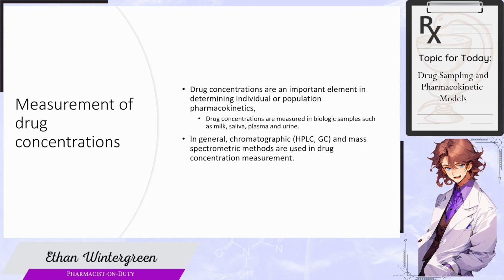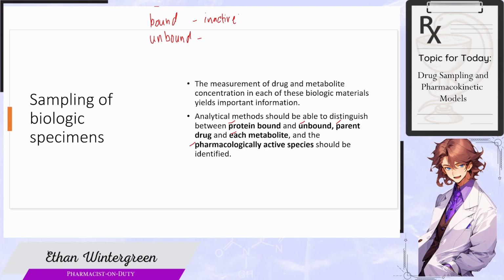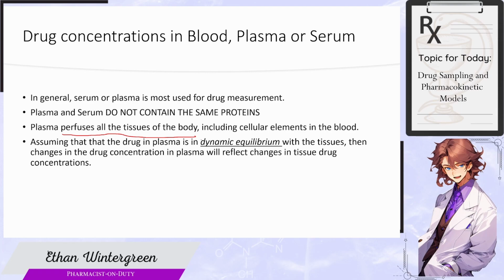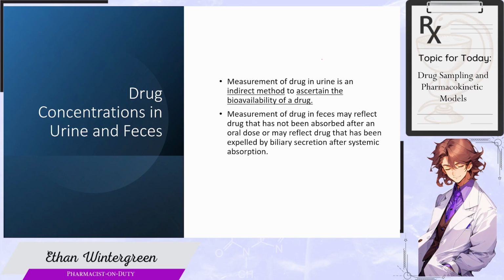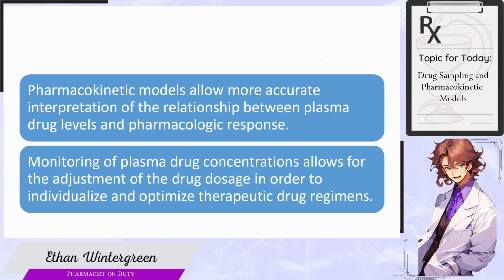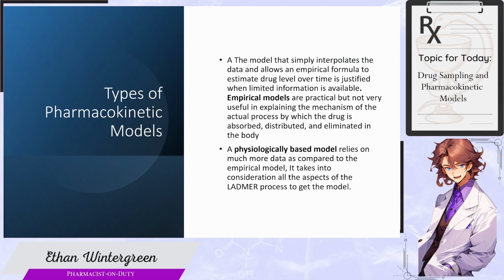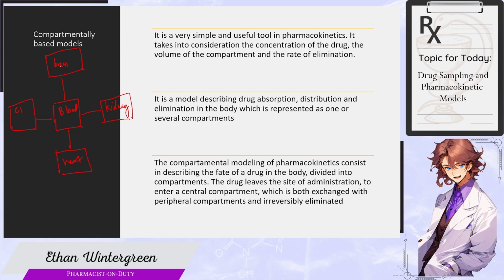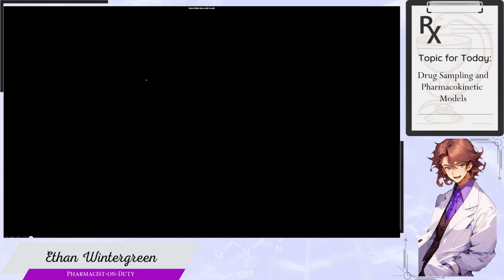Biopharmaceutics and Pharmacokinetics 2: Drug Sampling and Pharmacokinetic Models